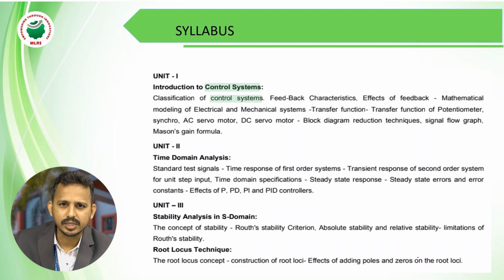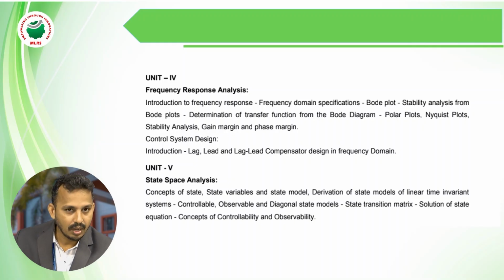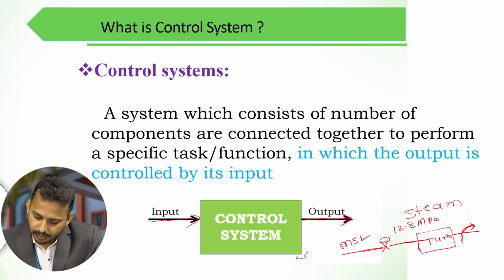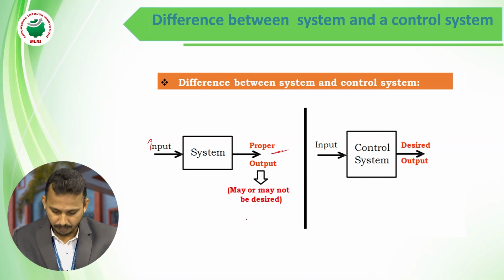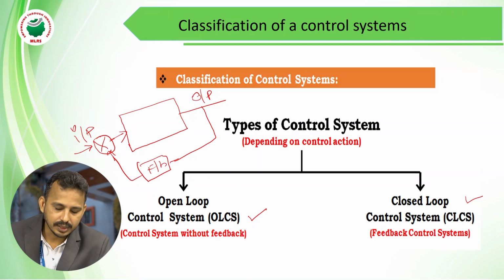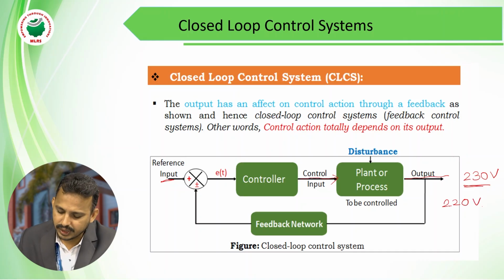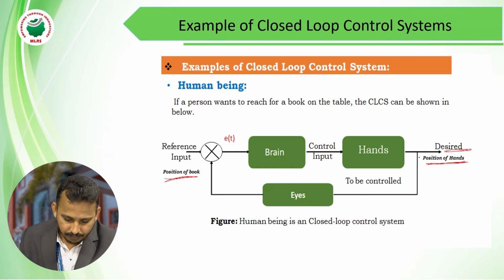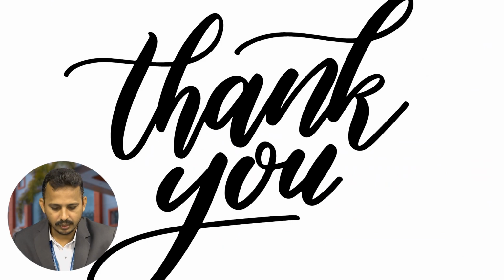FEEDBACK AND ITS EFFECTS | BY MR. B. PUNNAM CHAND || MLRITM